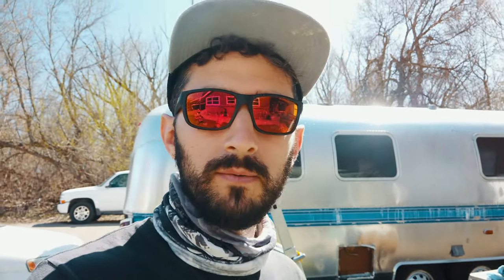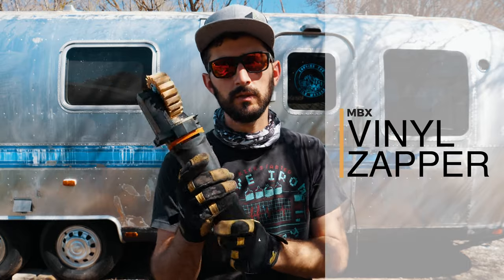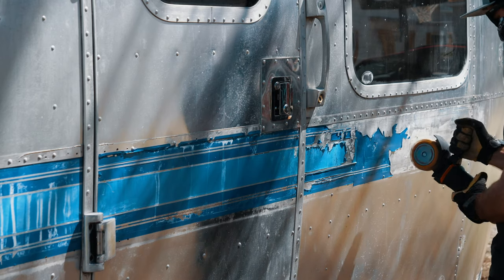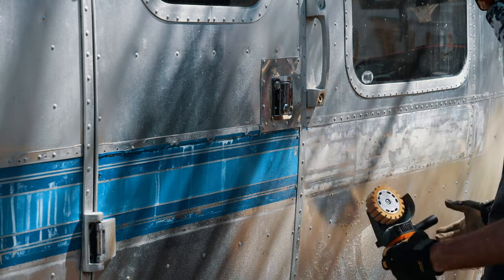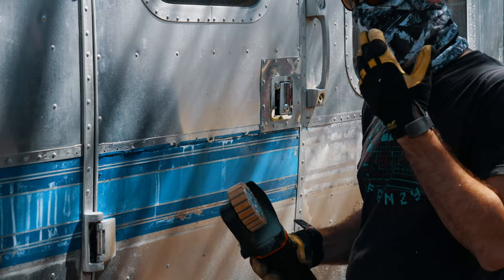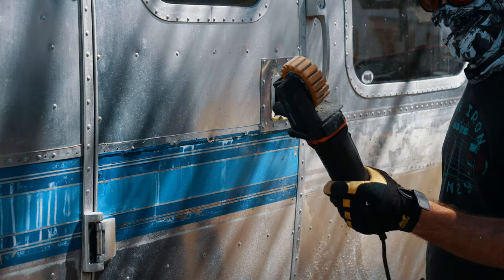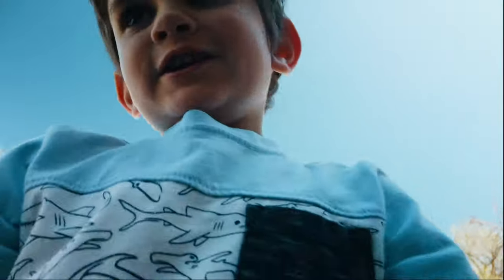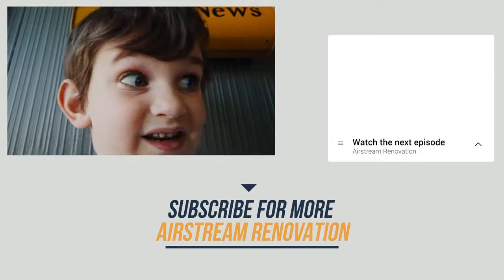Removing blue vinyl stripe using the MBX Vinyl Zapper | Airstream Remodel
I don't know about you but there is a lot of REMOVING when it comes to renovating a vintage Airstream. Silicone, walls, clear coat, vinyl...

After about 30 minutes of trying to peel the vinyl off in only 1-2 inch chunks... Let's do math on that 1 inch x 60 ft divided yea... NOPE! I had to call in the big guns. Borrowed a handy vinyl removal tool from my former boss and you won't believe what happened next... sorry for the click bait, it just felt so appropriate.

GEAR USED
Camera: Panasonic GH5
(We do get a little kickback from DJI if you use our links, at no extra cost to you, so it keeps us making more videos like this for you!)